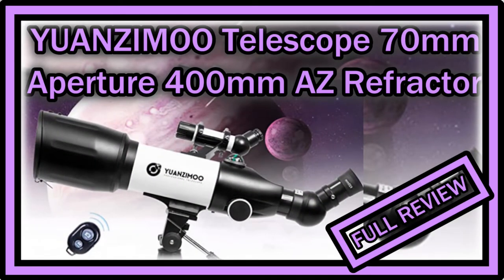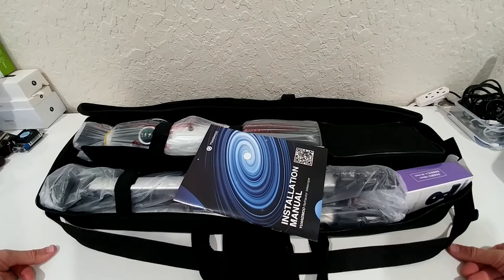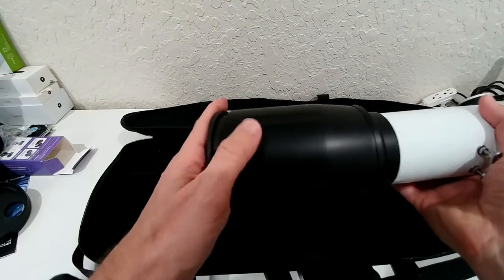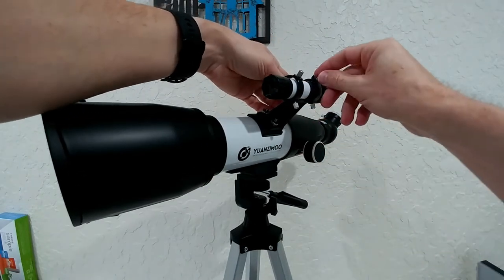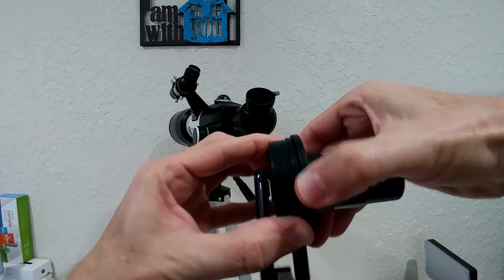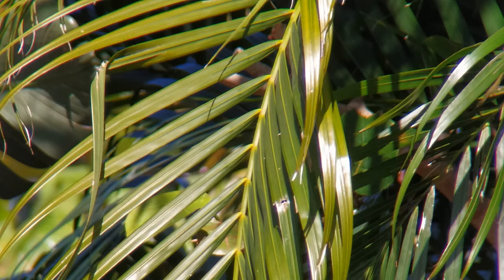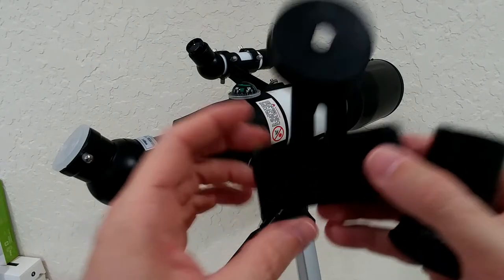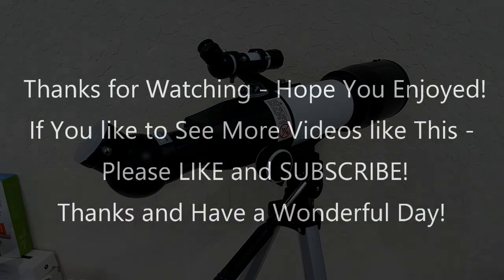YUANZIMOO Astronomical Telescope (CF40070) 70mm Aperture 400mm with Smartphone Adapter FULL REVIEW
YUANZIMOO Telescope (CF40070) Upgraded Telescope for Kids & Adults 70mm Aperture 400mm AZ Astronomical Refractor Telescope Portable Travel Telescope for Beginners with Smartphone Adapter Wireless Remote

FULL REVIEW showing the unboxing, the full instructions manual and showing how to assemble and use the telescope and showing some sample images using the phone (phone mount)

Get more information or buy it cheap directly on Amazon with this

Original Product information:

Brand YUANZIMOO
Eye Piece Lens Description Kellner
Objective Lens Diameter 70 Millimeters
Telescope Mount Description Altazimuth Mount
Number of Batteries 1 Unknown batteries required. (included)
Lens Coating Description Fully Multi-Coated
Quality Optics. The astronomical telescope features 70mm larger aperture that allows more light come in, so the pictures will be brighter and provides the large vield of view. 400mm (f/5.7) focal length , fully multi-coated optical glass with high transmission, high brightness and clarity.
High Power Telescope. We equips this astronomy telescope with high-quality Super Kellner Eyepieces (K25, K9) , a 3x Barlow lens, the magnification varies from 16x-140x.Suitable for day and night, stargazing and viewing.
360° Rotatable Zenith Mirror. The 360°Rotatable Zenith Mirror which connected with the eyepiece, can achieves different angles of astronomical observation, sultable for kids and adults. The refractor telescope also comes with a 5X20 finder scope for accurate locating, and at the same time, the finder scope can also be used as a monocular telescope.
Adjustable Tripod. The height of tripod varies from 21"-47" for different viewing positions. The kids telescope use more stable aluminum tripod, when you find your target, it will not move easily.
Easy to Operate. The portable telescope is easy to install, We provides a complete set of installation manul. No tools needed even for the first use.

Package Included:
1x Telescope Optical Tube
1x Aluminum Alloy Tripod
2x Eyepiece ( 25mm & 9mm )
1x 5*20 Finderscope
1x Finderscope base
1x Zenith Mirrors
1x Barlow lens 3X
1x Smartphone Adapter And Blutooth Remote
1x Manual

Specification:
Telescope Type: Refractor
Aperture: 70mm
Focal Length: 400mm
Mount: AZ Altazimuth Mount
Eyepiece: K25mm: 16X ; K9mm: 44X
Zenith Mirrors: 360° Rotatable
Barlow Lens: 3X

ASIN B08QJ91D54
Batteries 1 Unknown batteries required. (included)
Best Sellers Rank no 5,842 in Camera & Photo Products (See Top 100 in Camera & Photo Products)
no 142 in Telescope Refractors
Date First Available March 14, 2021
Manufacturer YUANZIMOO